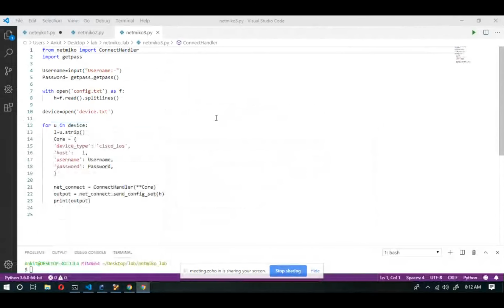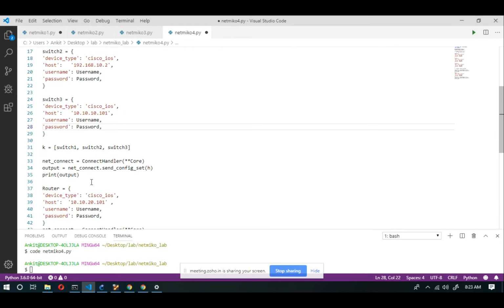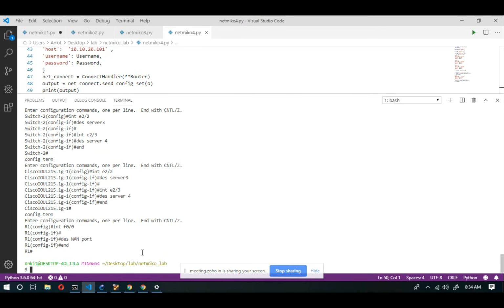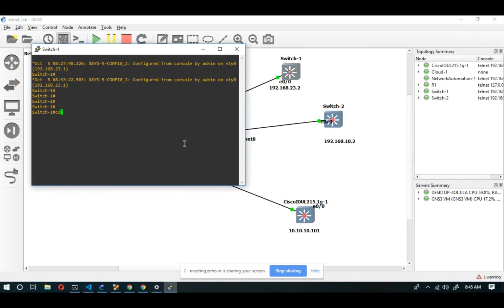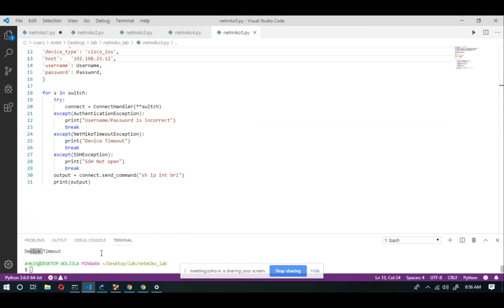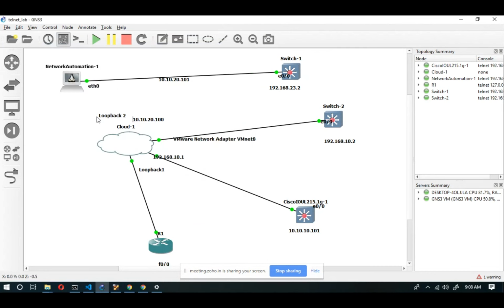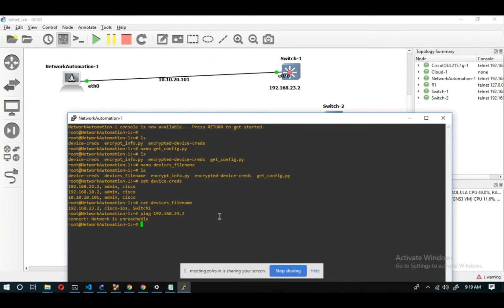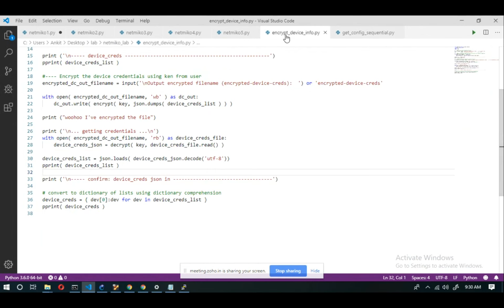Network Automation - Day-6 (netmiko Python library contd.)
This is the day 5 of the Network Automation class.